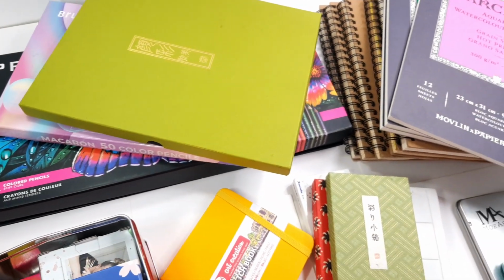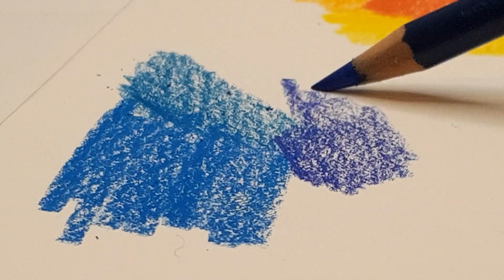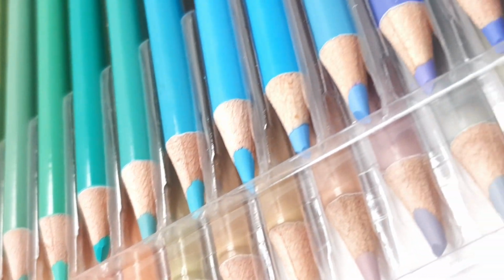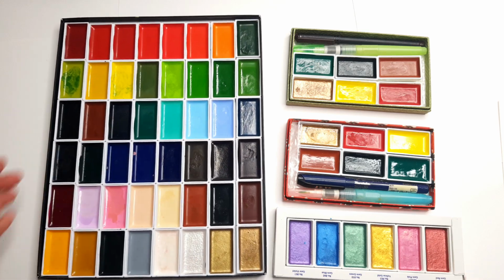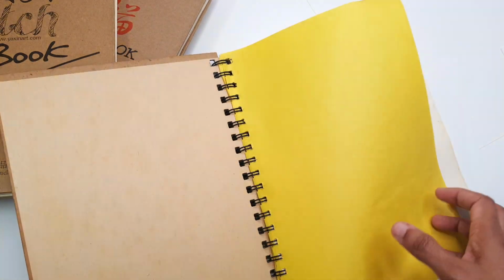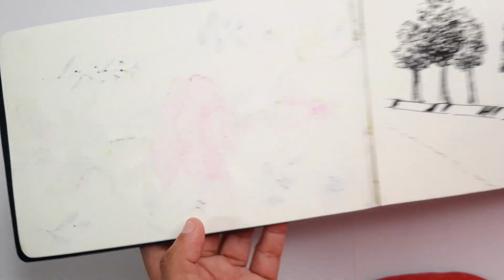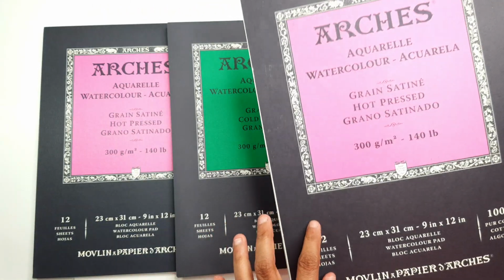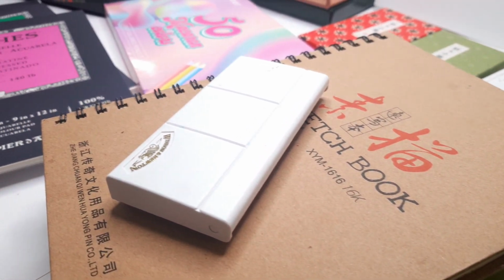A Big Art Haul Reviewed After One Year: watercolors, sketchbooks, colored pencils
Art supply haul. These are art supplies I bought about an year or two ago. I have newer supplies which I will post in upcoming videos.

0:23 Prismacolor premier colored pencils full set
2:49 Brutfuner macaron colored pencils 50 set
4:50 Mozart premium Japanese watercolor paint set
6:15 Japanese Kuretake Gansai Tambi watercolors
7:59 MeiLiang watercolor paint 36 set
9:05 Cheap Chinese sketchbooks
11:07 Moleskine art sketch pad, soft cover
12:49 Arches aquarelle watercolor pad, 140lb/300gsm
15:00 Winsor and Newton Cotman watercolors